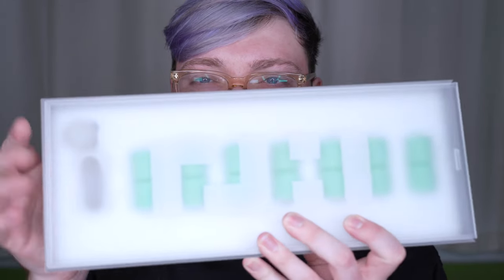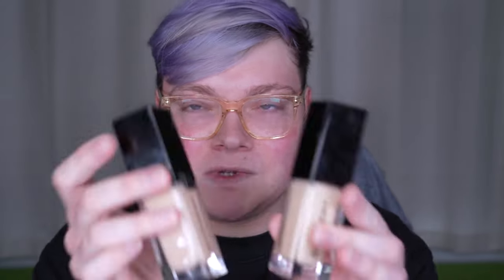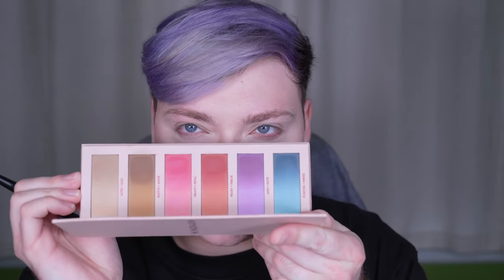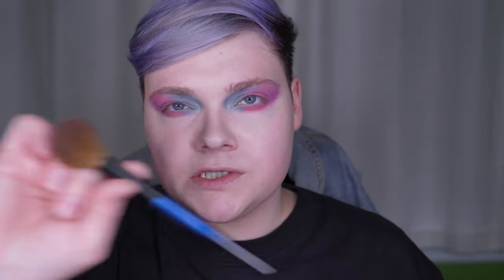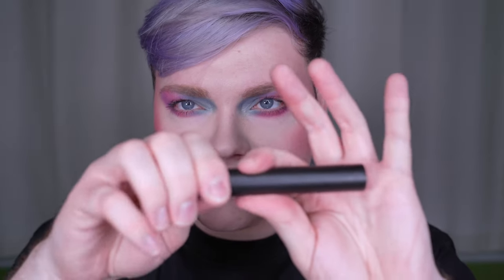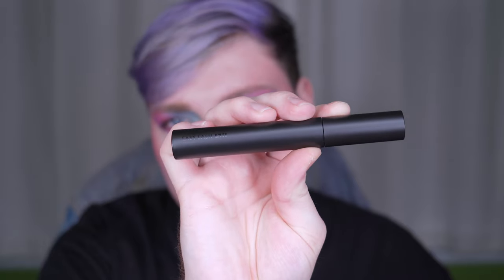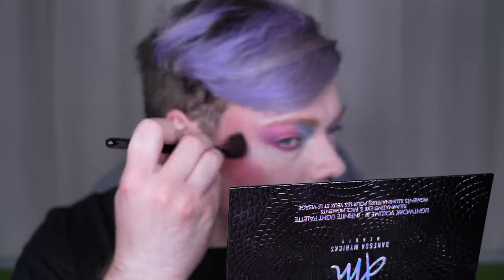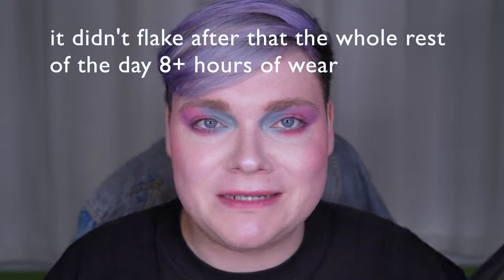Hindash MONOCHROMANCE, SIMIHAZE Capsule N.4 - Easy Lash Clean Mascara, Super Slick Lip Balm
Hello!! My name is Than, short for Nathaniel! Today, I'm reviewing MONOCHROMANCE by Hindash!🖤🖤🖤 as well as SIMIHAZE Capsule N.4 which includes the Easy Lash Clean Lift Mascara and the Super Slick Lip Balm!😍💋 Pretty please like, comment, subscribe, and follow my instagram listed below! Make sure to watch in 1080p or 4K!

Follow me to here to get notified when I'm livestreaming on Newness✨

Hindash MONOCHROMANCE

SIMIHAZE Easy Lash Clean Lift Mascara

SIMIHAZE Super Slick Lip Balm - Blossom

Hindash BEAUTOPSY

Givenchy Prisme Libre Skin Caring Glow Foundation - C105

KVD Good Apple Concealer - 107

Dior Forever Loose Cushion Powder

Danessa Myricks Lightwork III - Blue Moon & Strawberry Moon

Pat McGrath Divine Rose

Charlotte Tilbury Legendary Brows - Taupe

Byredo Kajal Liner - Chaandee

Tools:

RT Sponge

Sonia G Worker Three

Sonia G Builder Pro

Sonia G Face One

Sonia G Soft Cheek

Rephr 27

Wayne Goss Air Brush